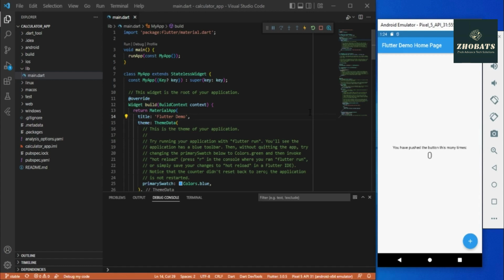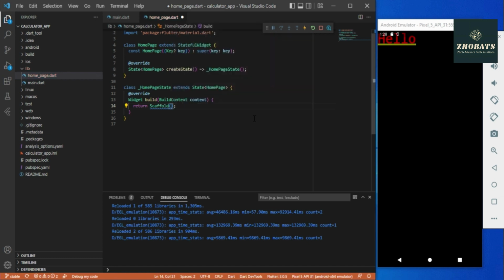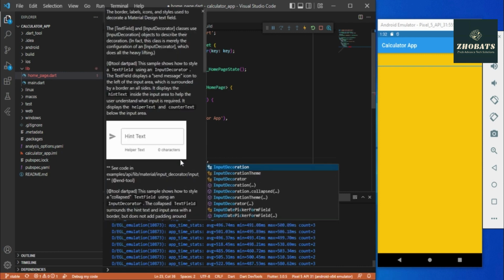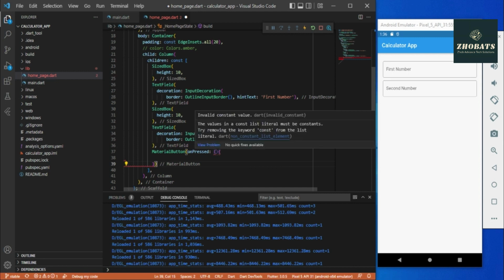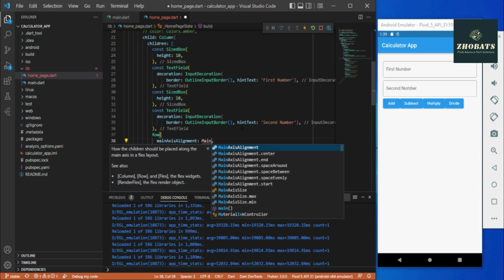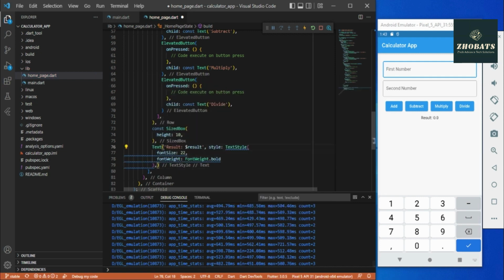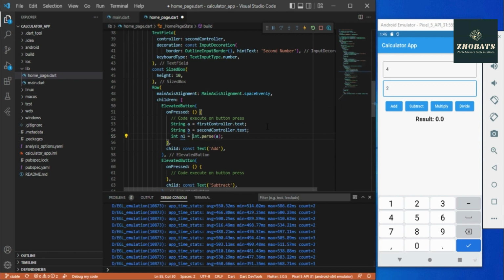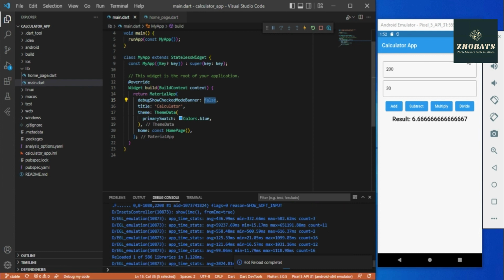Flutter Calculator App Tutorial: Building Your Own Functional Calculator 🧮📱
Description: 🚀 Ready to create your very own Flutter calculator app? Look no further! In this step-by-step tutorial, we'll guide you through the process of building a fully functional calculator from scratch using Flutter. 💡 From UI design to implementing the arithmetic operations, this comprehensive video will equip you with the skills to develop your custom calculator app with ease. 🌟 Join us on this coding adventure, and let's calculate our way to success together! 🧮💻